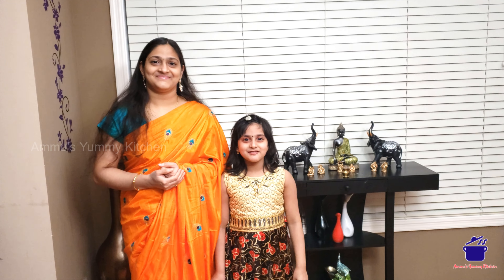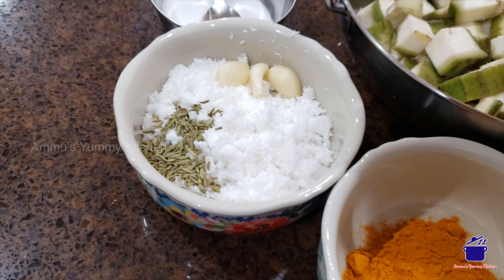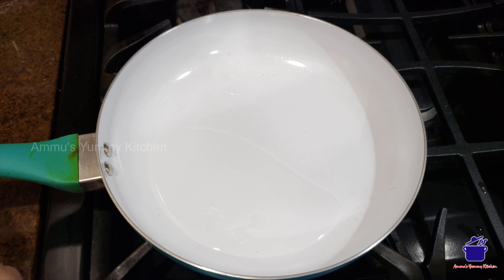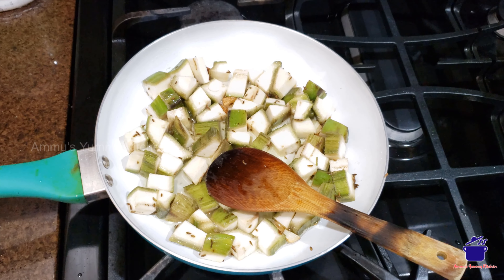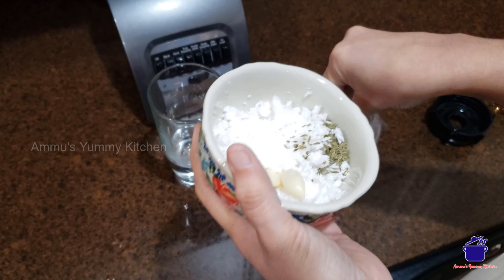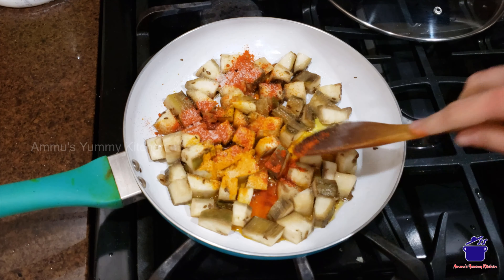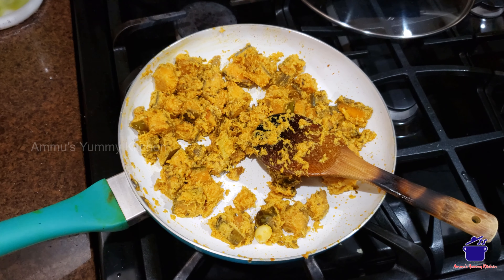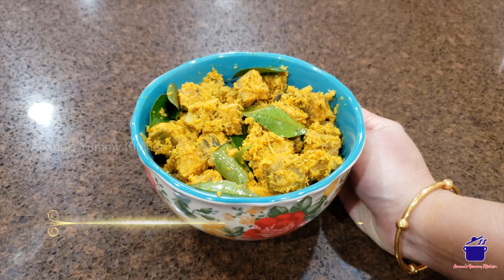Kaya Mezhukkuperati || Ammu's Yummy Kitchen || with English Subtitles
Video about how to make Kaya Mezhukkuperati(Malayalam)

Chef and Voice - Vineetha Sasidharan & Karthika
Video and Editing - Sasidharan Vijayakumar
Video Editing Software - FilmoraPro

Ingredients
Plantain - 2 (medium Sliced, soaked in water for 30 minutes)
Garlic - 3 pieces (Sliced)
Fennel seeds - 1 tablespoon
Grated Coconut - 4 tablespoon, Garlic - 3 pieces, Fennel seeds - 1 tablespoon
Salt - required
Curry leaves - 10 to 15 leaves